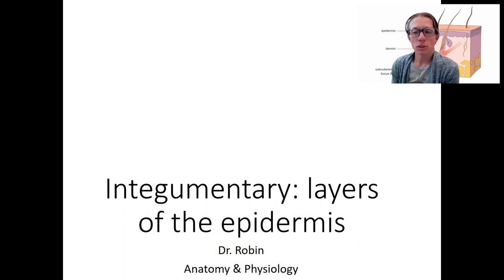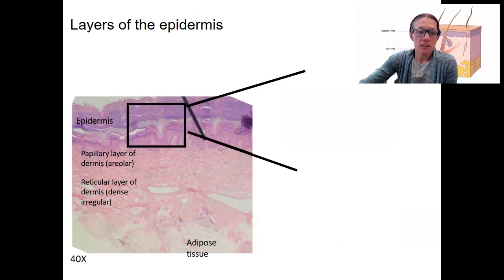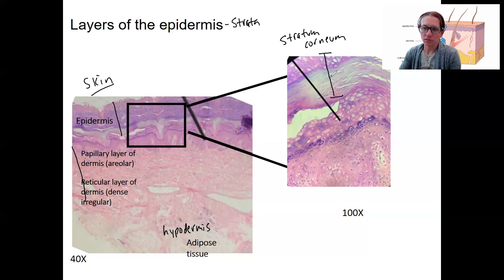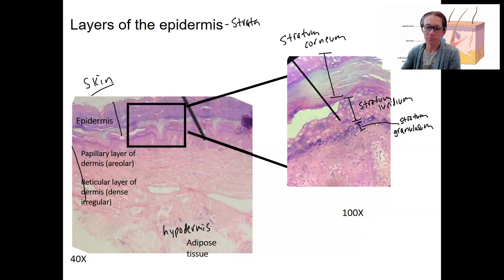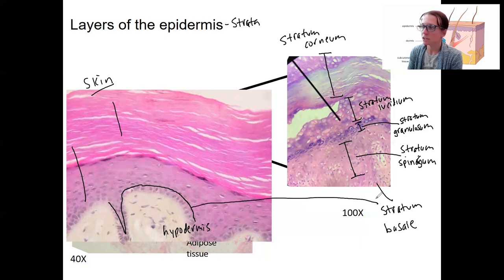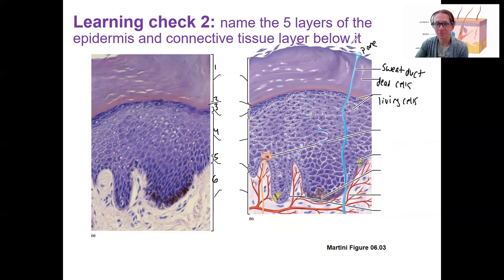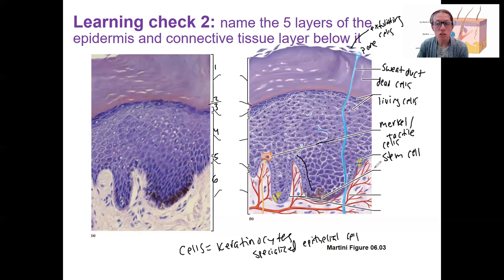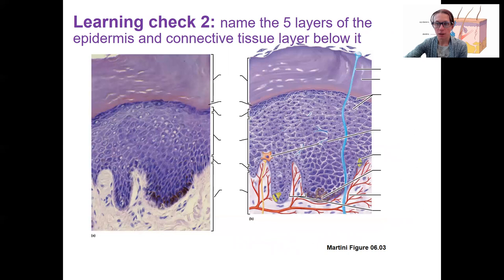5 4 Epidermis layers